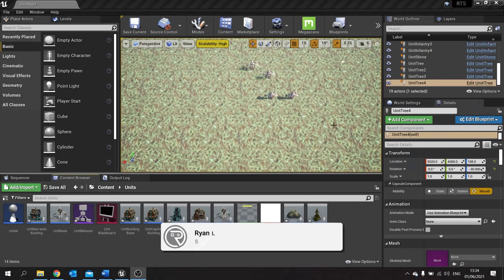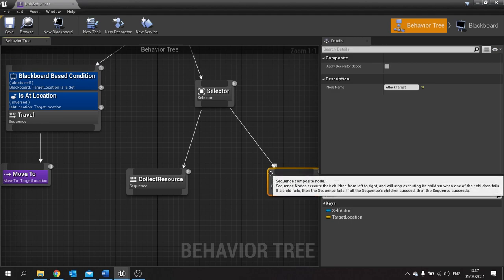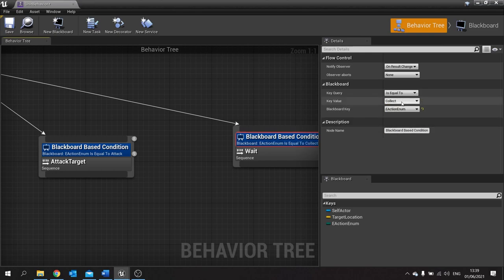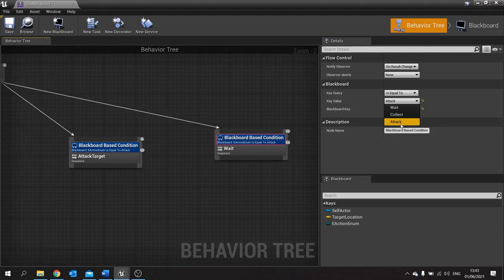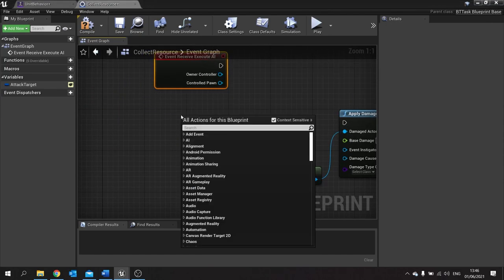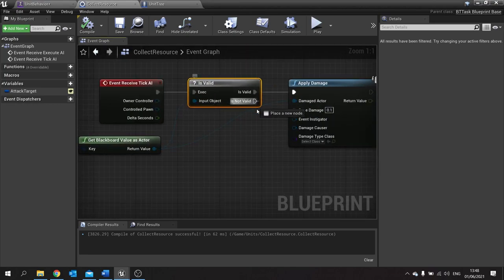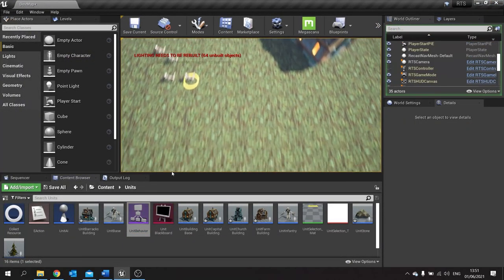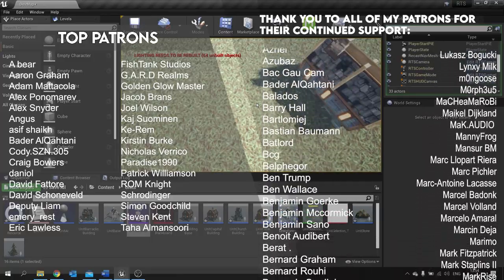Unreal Engine 4 Tutorial - RTS Part 12: Unit Actions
In Part 12 we setup the unit actions for our units, starting with the collection of resources from trees.